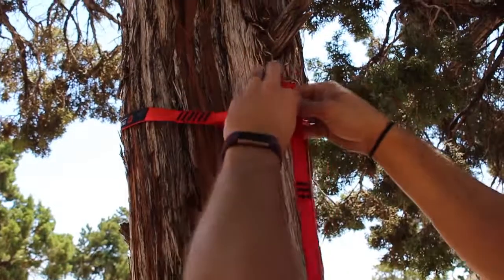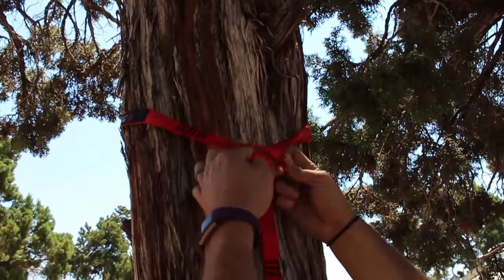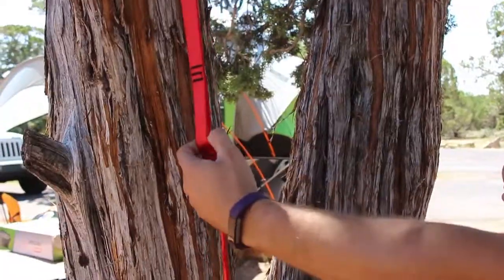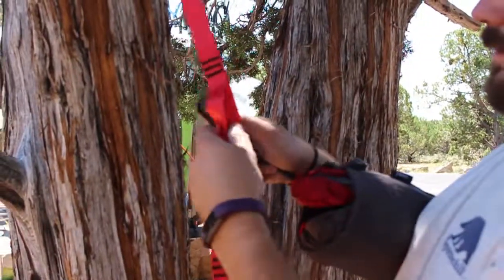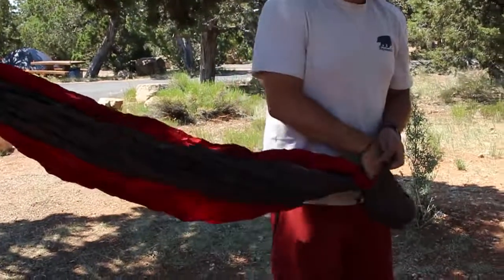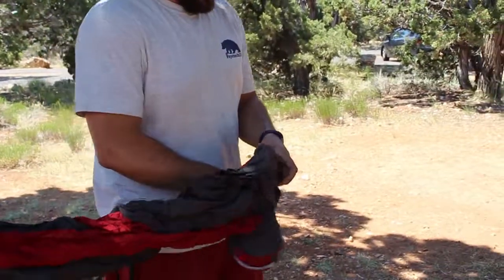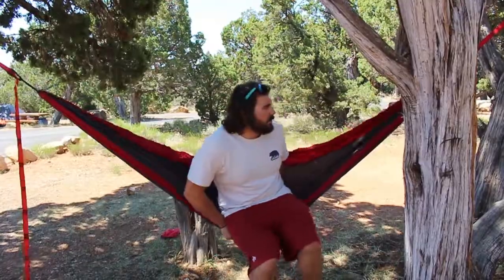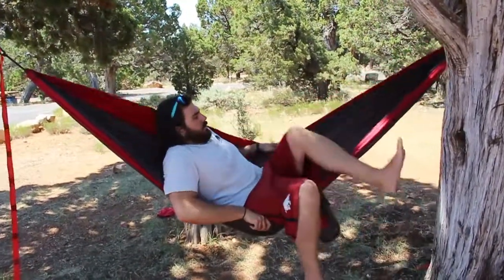Video of Mather Campground, AZ from Andrew S.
Video of why I love Grand Trunk Hammocks.

▶︎ Ranger Review: Grand Trunk Double Hammock at Mather Campground
Campsite Review:
If you prefer to camp in locations where you can't see your nearest neighbor this is probably not the campsite for you. With over 300 campsites your neighbors are plenty and close.
Now, if you're fine with close neighbors then this is an amazing site. With a general store, laundry mat, flush toilets and pay showers, this camping area is pretty cool. But the best thing is that there are shuttles that take you to throughout the area around the canyon for FREE.
Most of the campers that were there while we were there camped in tents, but there is room for the smaller RVs and campers to be able to camp here without much problem. Biggest thing is GET A RESERVATION EARLY, and I don't mean a month before you go early. I mean 6 months before you plan on going to the canyon. There is a first-come, first-served site (Desert View) about 30 miles north of Mather, but it usually fills up about 10 am every morning.
Product Review:
As a Ranger for TheDyrt, I occasionally get products to test, and on this trip I was able to test the Double Hammock form Grand Trunk. I've had other single hammocks from Grand Trunk before and loved them. So, I was excited to try out the double hammock. I had heard that regardless of if you plan on using the hammock by yourself or with another person the space in the double is the way to go and boy were they right.
I love laying out in this double hammock whenever I get the chance. Whether that is out in the courtyard during lunch or out in the backcountry on a camping trip, I love hammock.
I love that this hammock comes standard with a set of straps so you are ready to go as soon as you get it. But, I definitely recommend purchacing a set of Trunk Straps when you get your hammock. They will definitely make life with the hammock a lot easie...